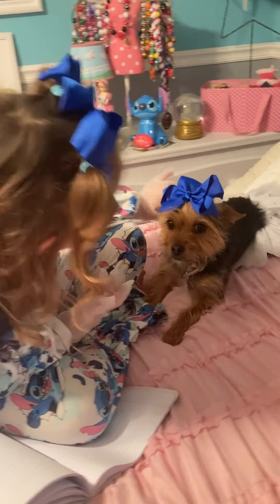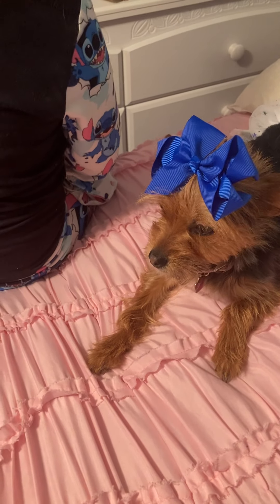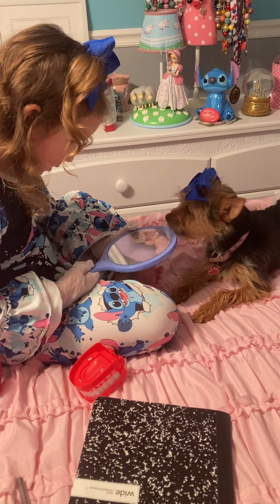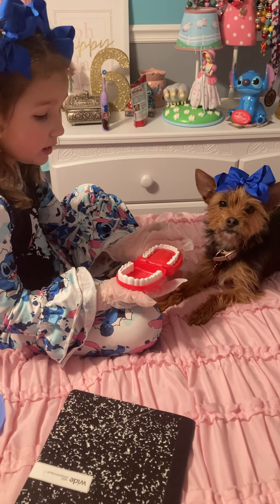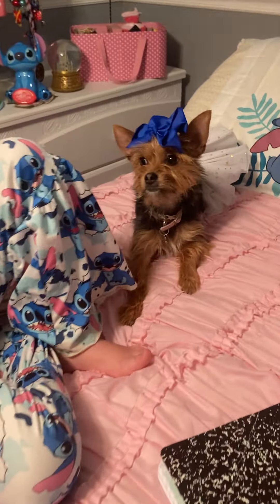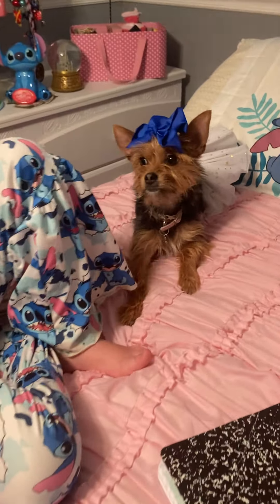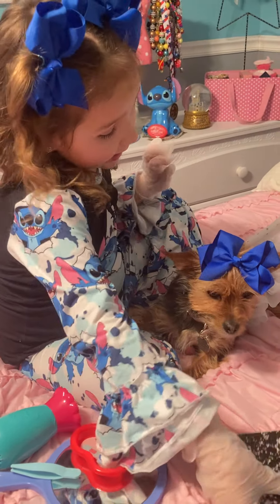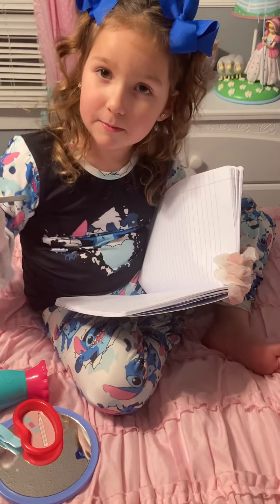Doggie goes to the dentist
Independent Little Lady decides to brush her dogs teeth, (fake) pulls her teeth, takes x-rays and gives a discussion all about teeth and then schedules her next appointment.